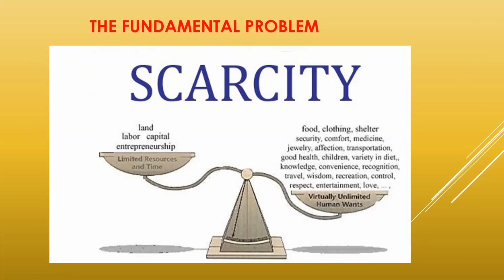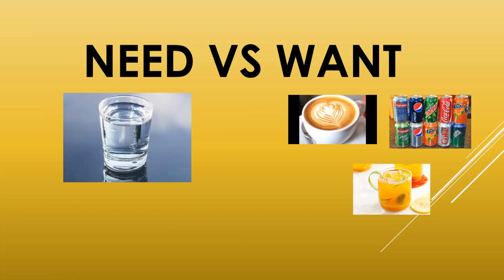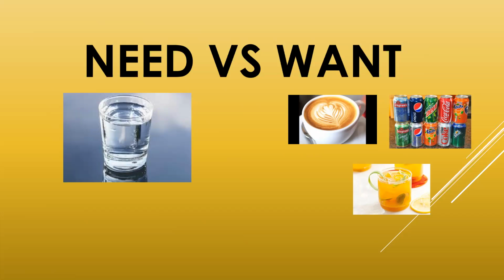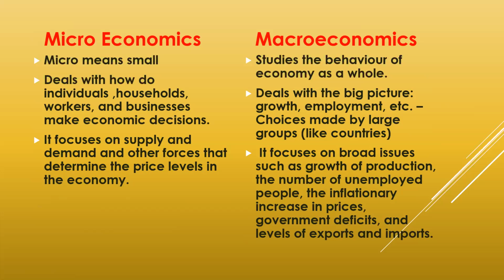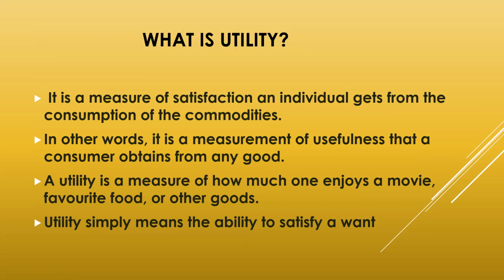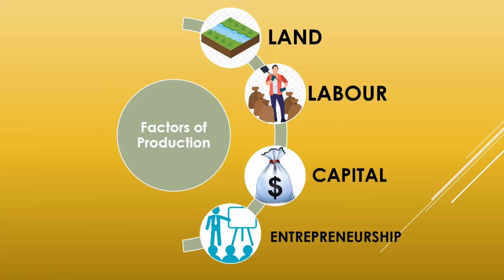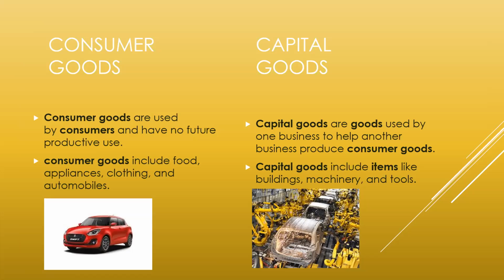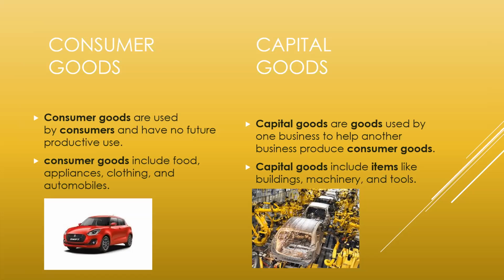KD/ECO/9AC/ECONOMIC CONCEPTS/PART - 02 / W2D5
An Introduction to Grade 9 Economics